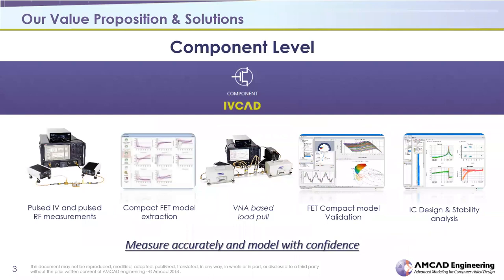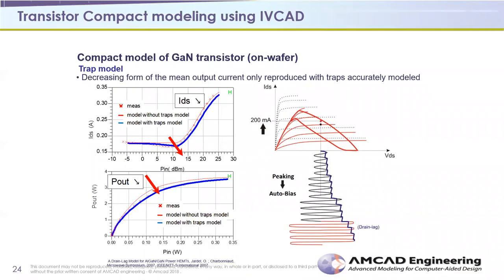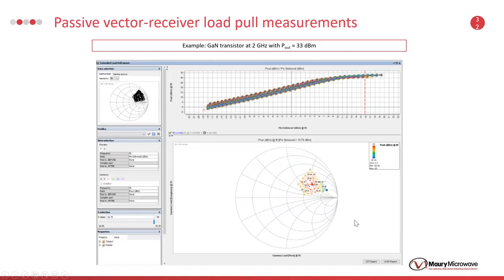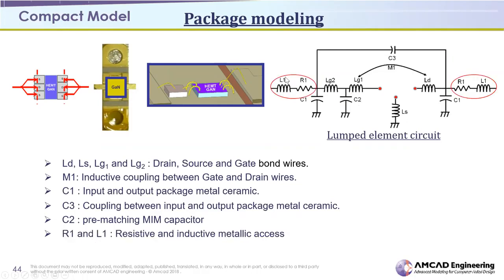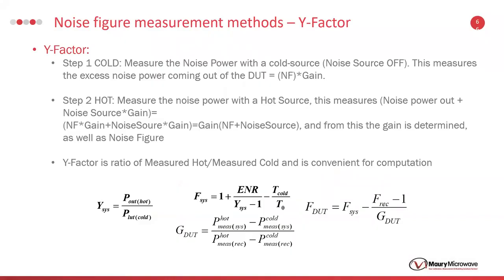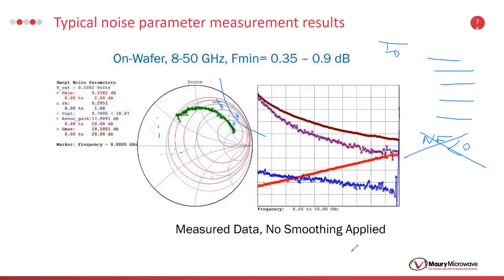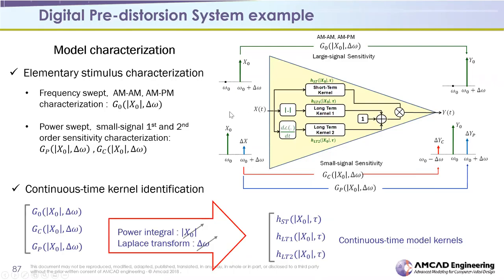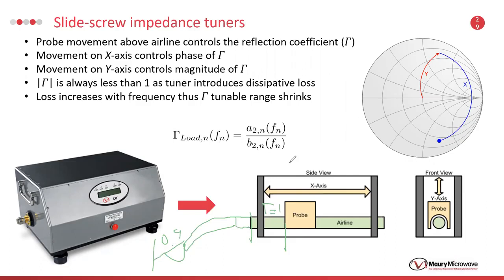SC 21 - Device to circuit and system characterization and modeling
Part of IIT Kanpur's 2021 short course on modeling and simulation of nano-transistors.

Dr. Zacharia Ouardirhi of AMCAD Engineering presents on theory and execution of compact transistor model extraction and refinement for GaN HEMT transistors, load pull for model validation and behavioral model extraction, noise parameter extraction, circuit and system modeling and simulation.